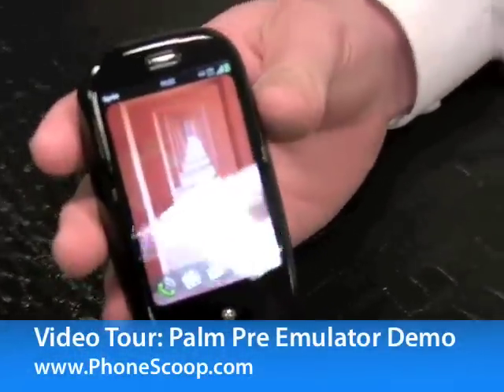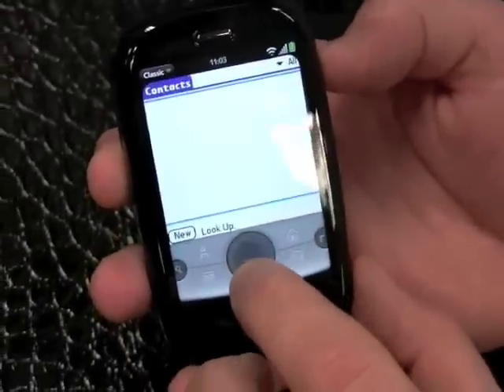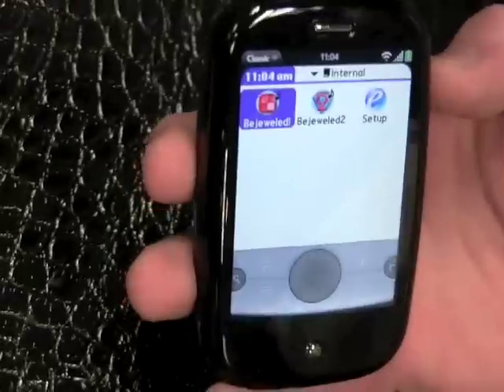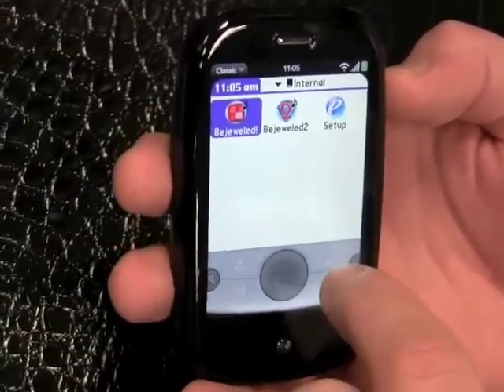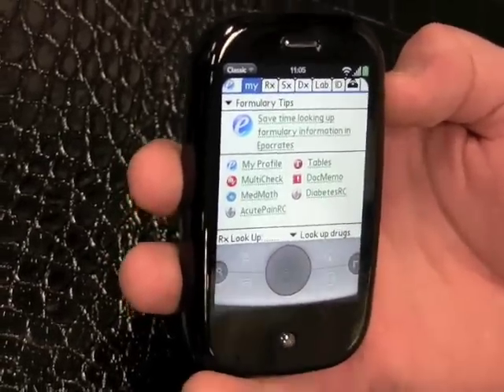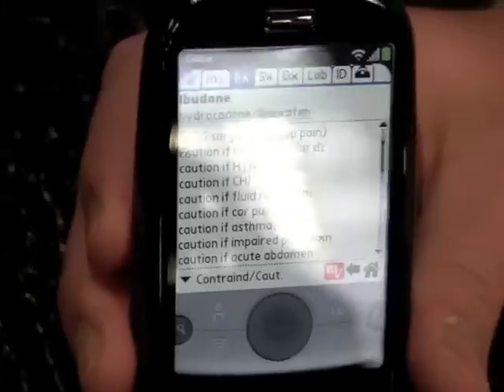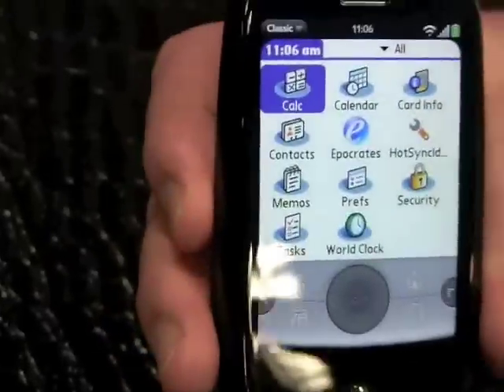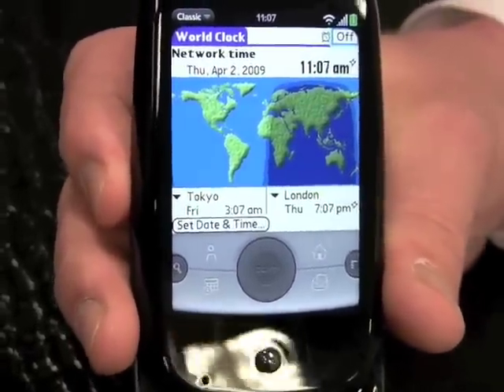Palm Pre Emulator Demo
Here is a demonstration of how the Palm Pre Emulator will work.